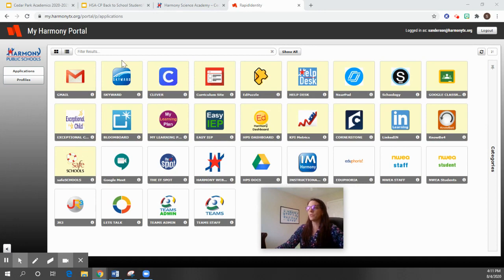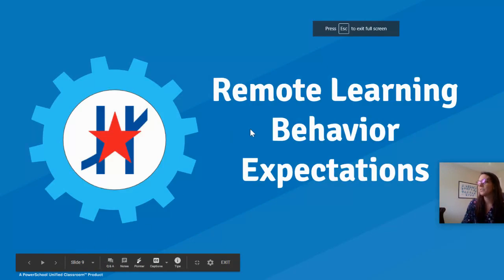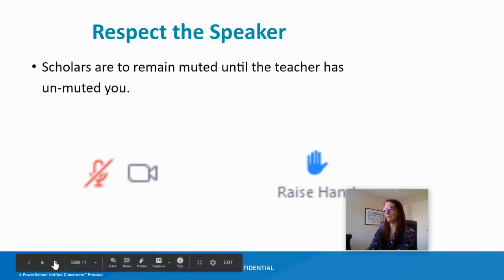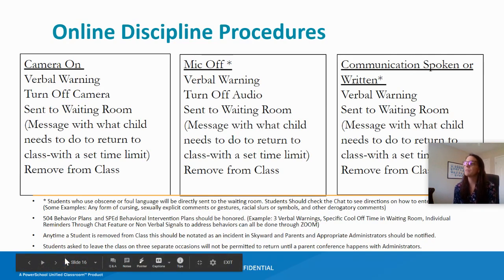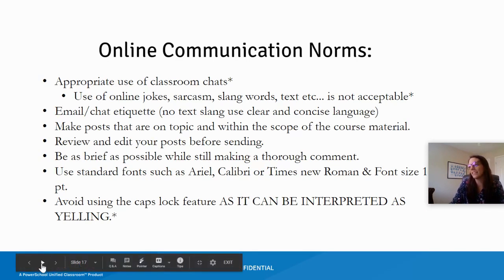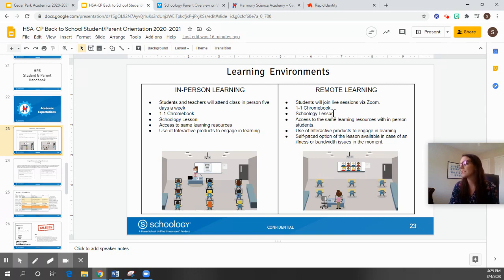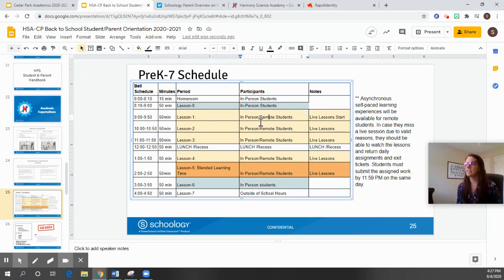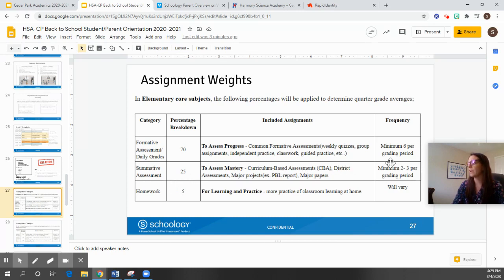Harmony Public Schools - Austin Virtual Learning Orientation 2020